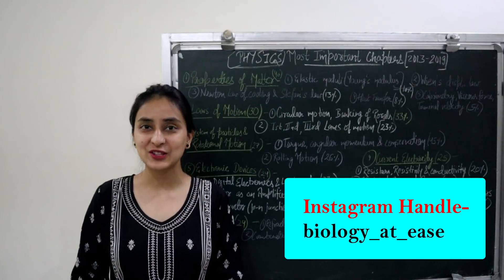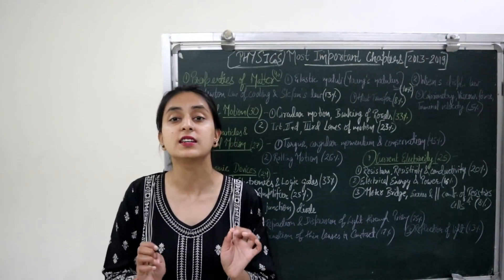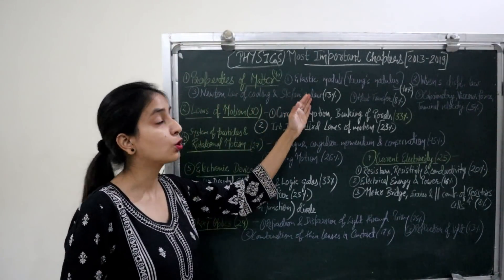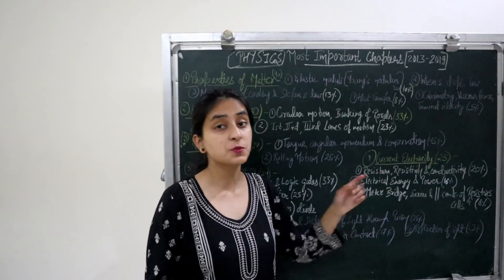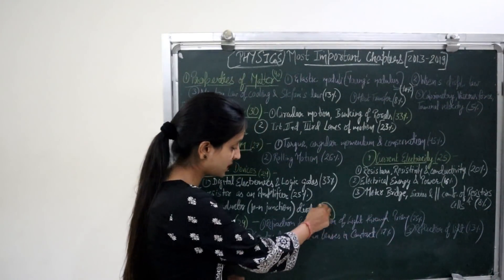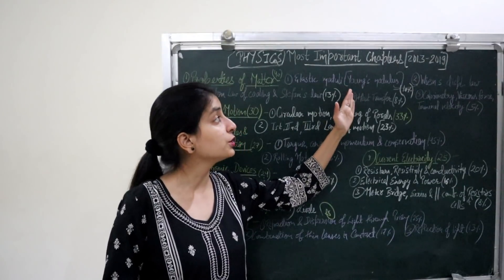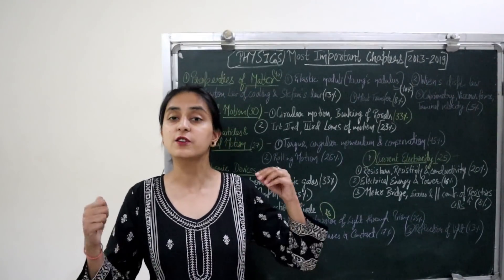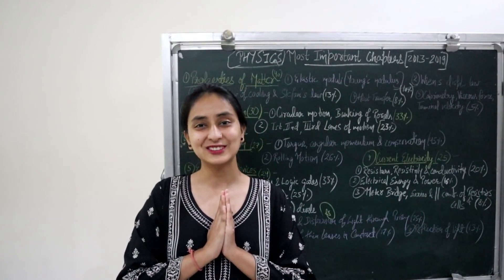NEET 2021 | PHYSICS | Most Important Chapters | Past Paper Analysis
In this video I have mentioned Most Important Chapters of Physics for NEET 2021,
on the basis of Analysis of Past 7 year Question Papers of NEET Exam.